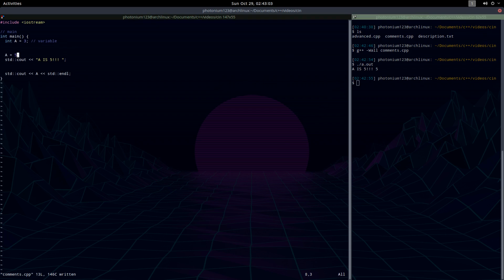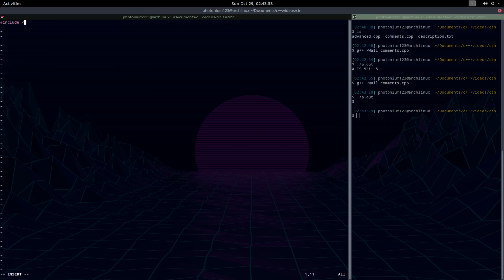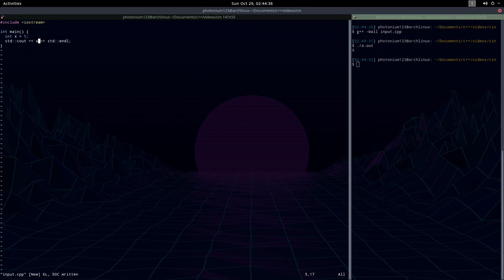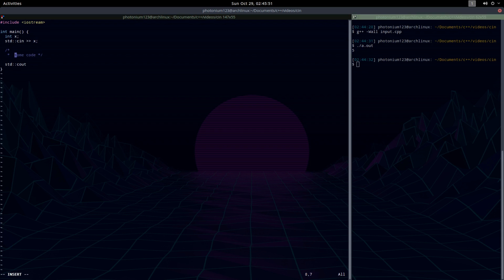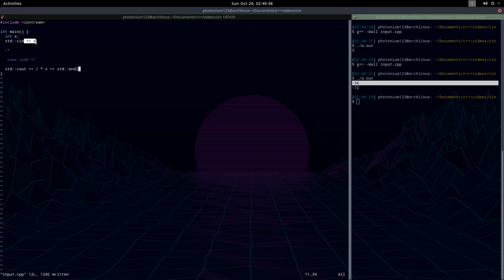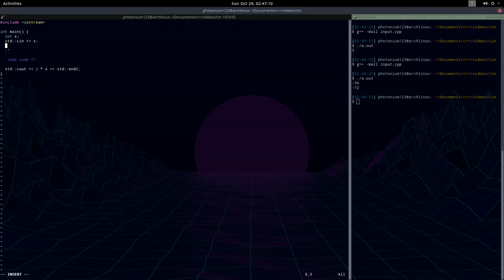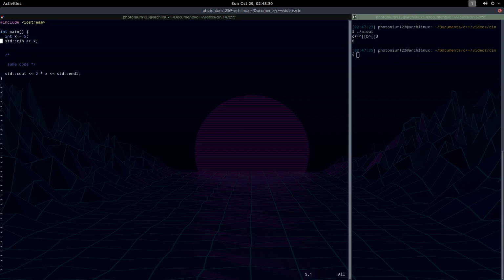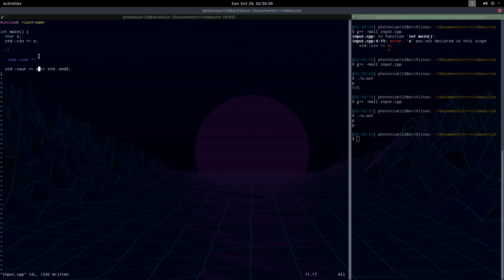Basics of C++ 3: Standard Input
Video describing how to use cin in C++.